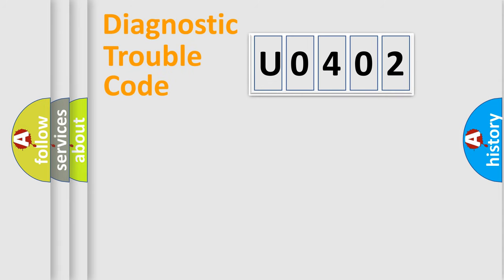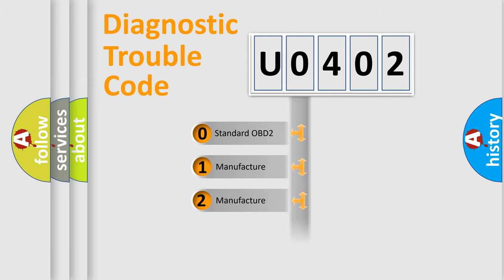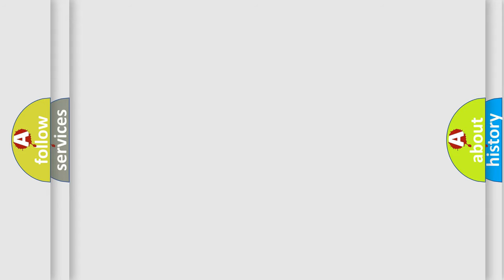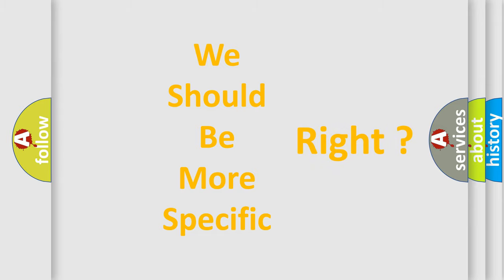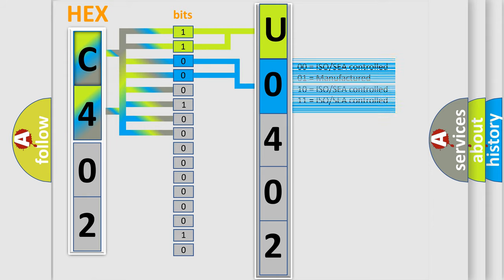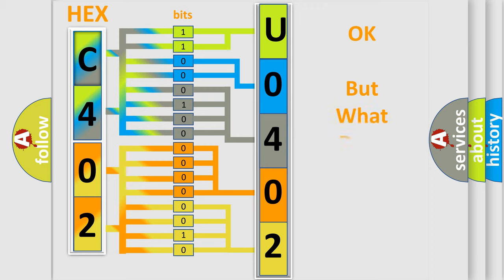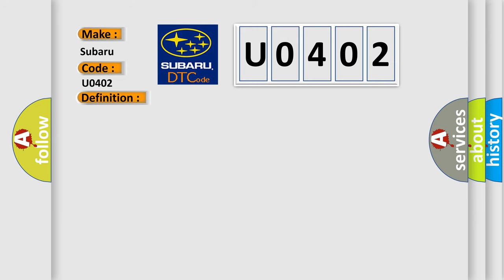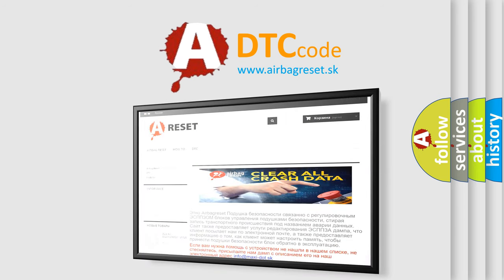DTC Nissan U0402 Short Explanation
Contents:
0:21 Basic DTC analysis according to OBD2 protocol standard.
1:48 Insight into programming
2:58 A diagnostically understandable description of the Diagnostic Trouble Code
3:05 Basic error definition

Make:
Subaru
Code:
U0402
Definition:
Pump motor and or or motor driver circuit failure
Description:
Defective pump motor and or or motor power supply voltage is too low.Pump motor circuit in ABS control module is opened,shorted to power or ground circuit.
Cause:
motorcircuitmodule